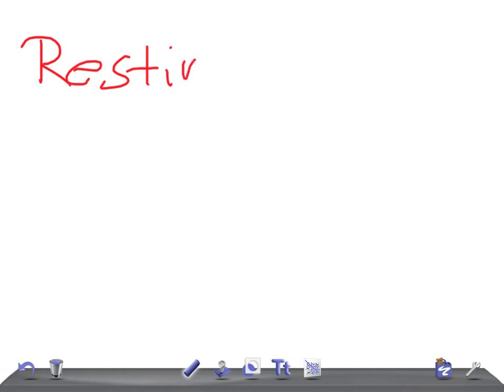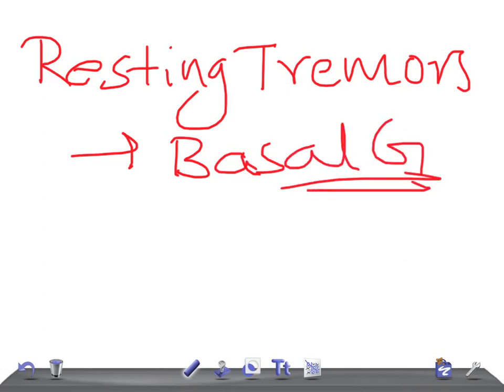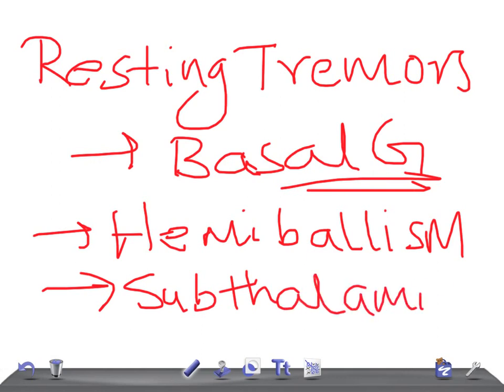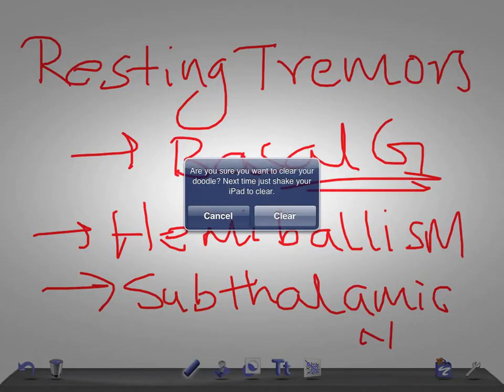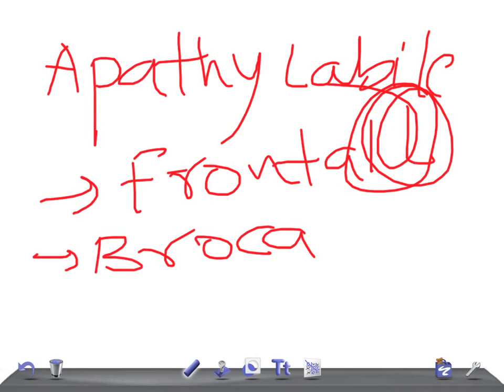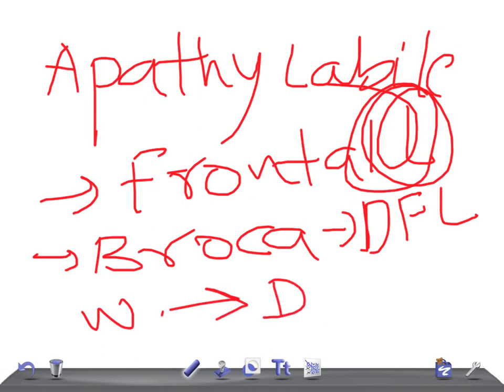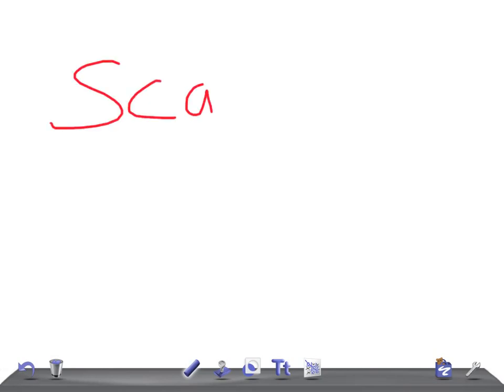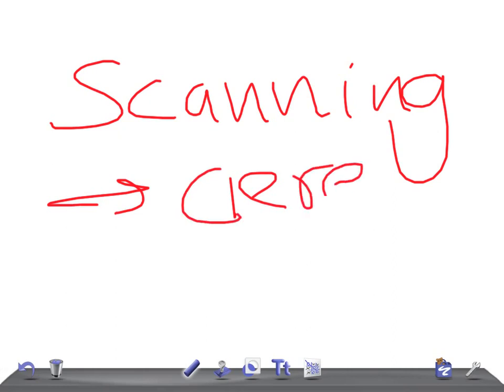USMLE INTERNAL MEDICINE PEARL: Sign & symptoms of different brain lesions